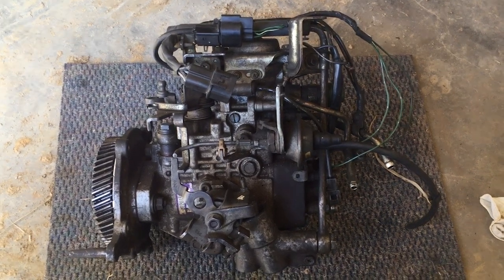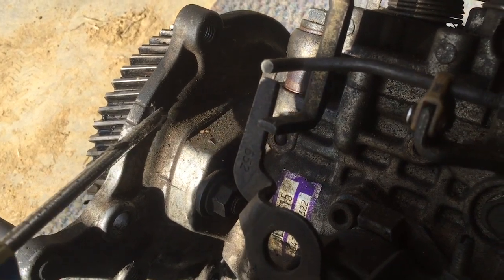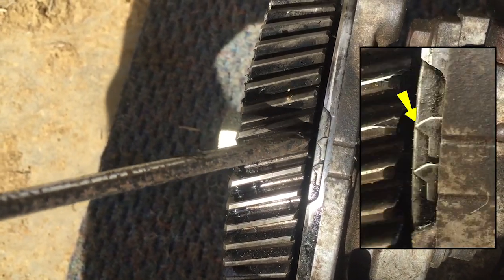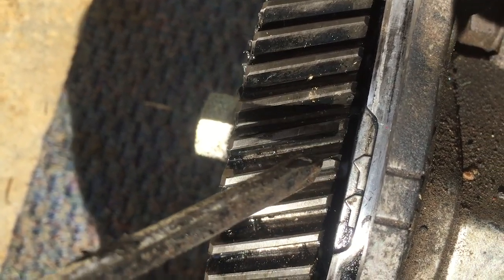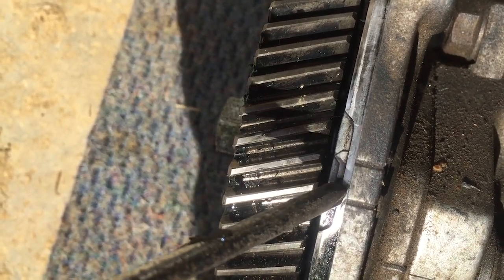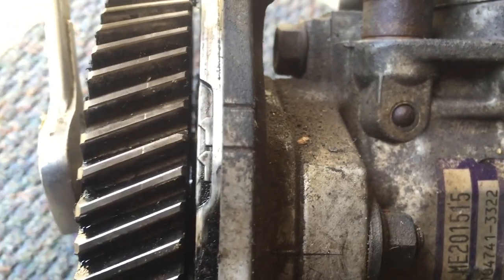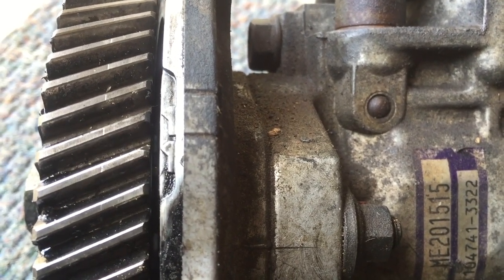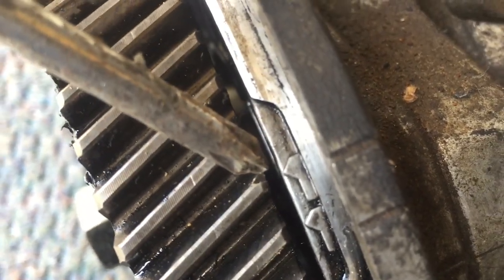MITSUBISHI 4M40 - DIESAL PUMP TIMING MARKS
HOW TO SET DIESAL PUMP TIMING MARKS ON MITSUBISHI 4M40 ENGINE